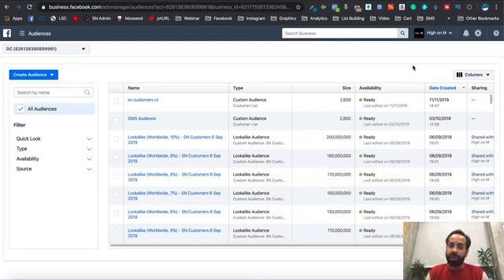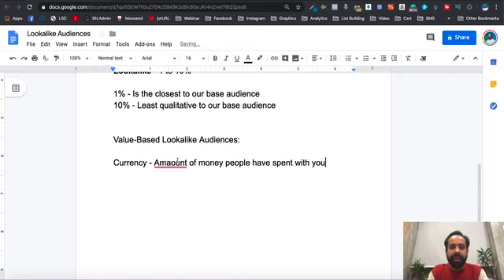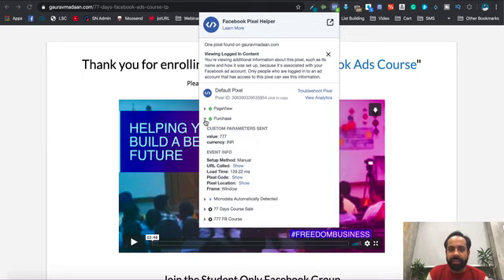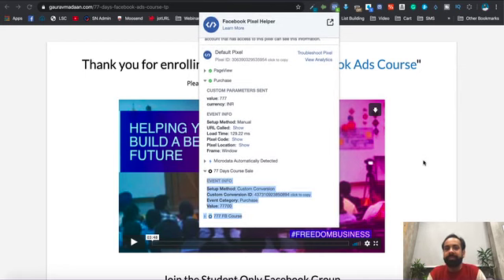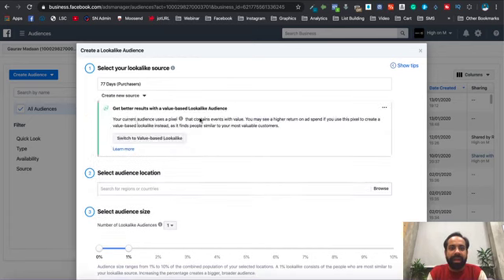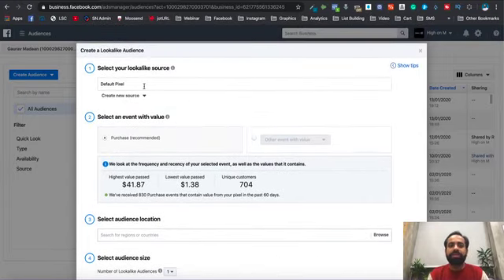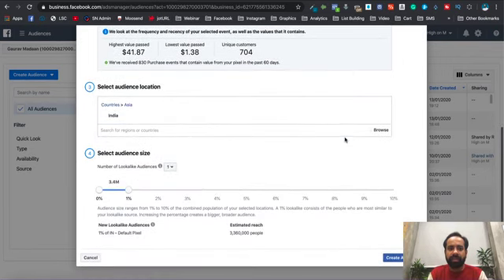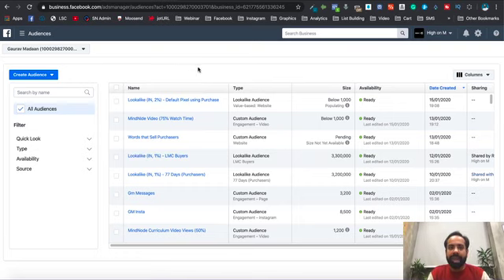48. Value Based Lookalike Audiences